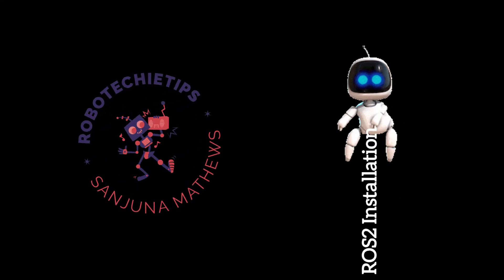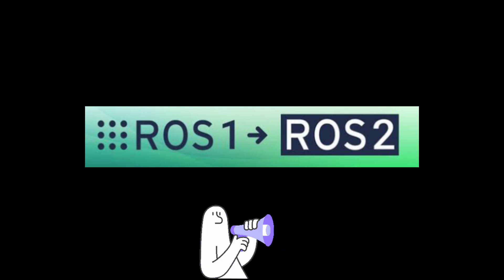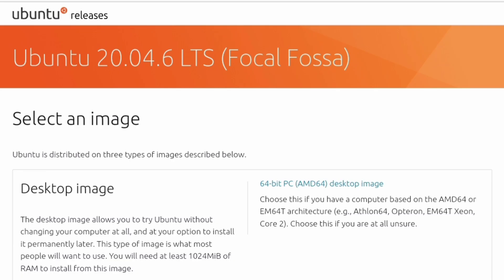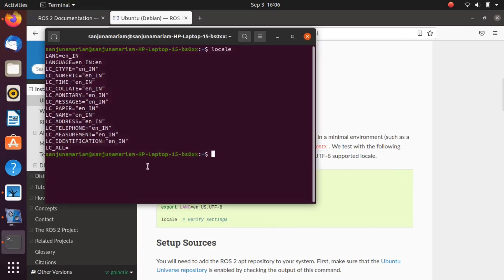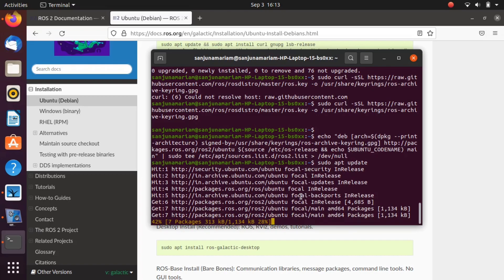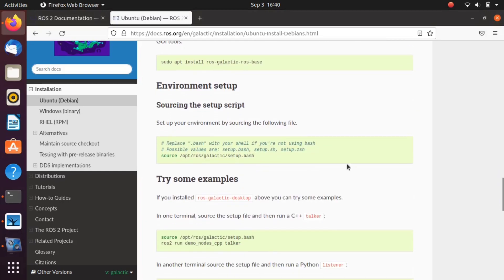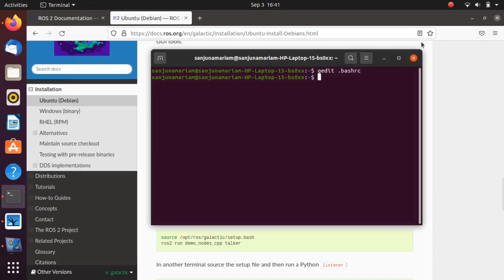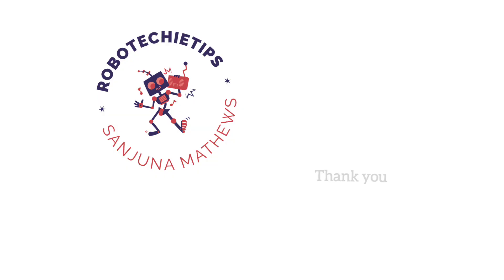ROS2 Installation in Ubuntu 20.04 ( ROS2 Galactic)